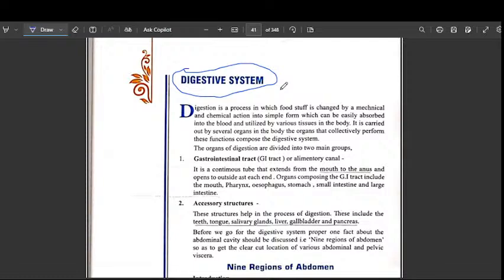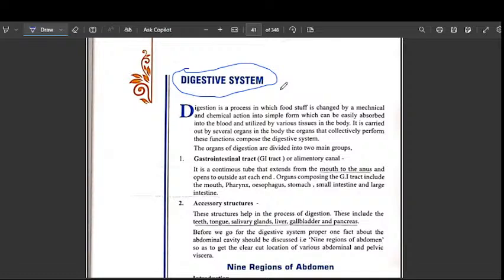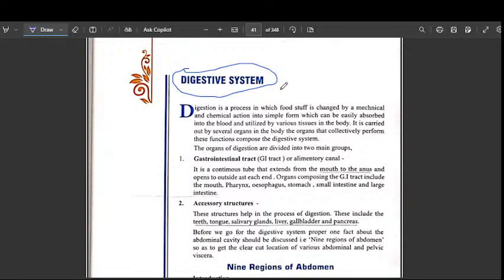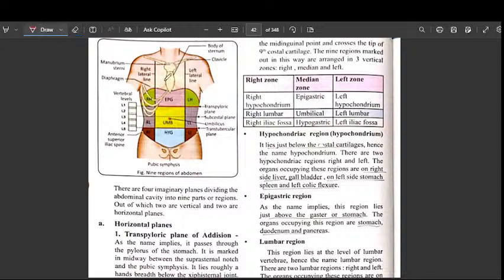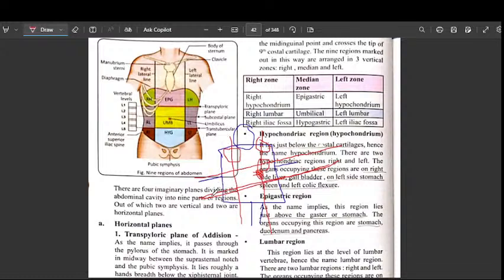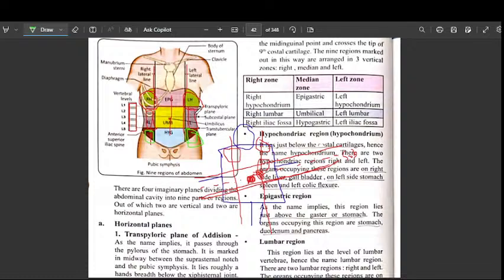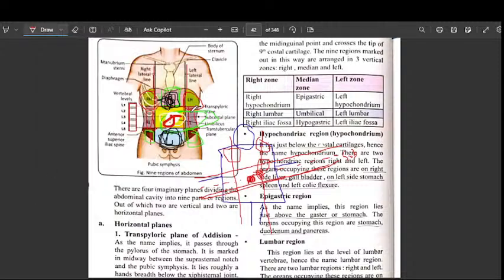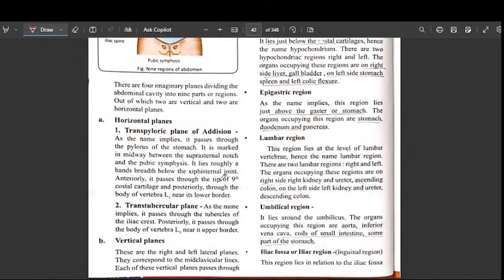Reading "Rachana Sarira by Pratibha Shimpi" part -1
This video never reprsent original classes.
This is just reading the book by a student perspective.
Only for personal uses

"A Handbok of history of ayrveda"
by- Dr. R Baidyanath
      Dr. K Nishteswar